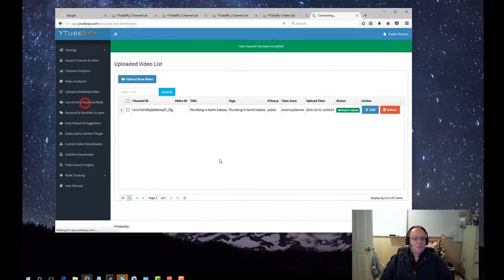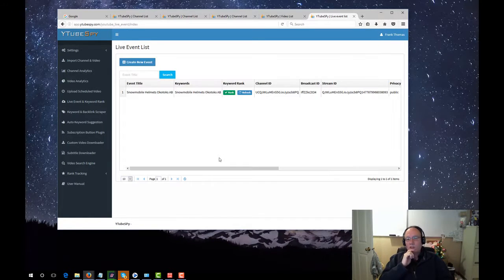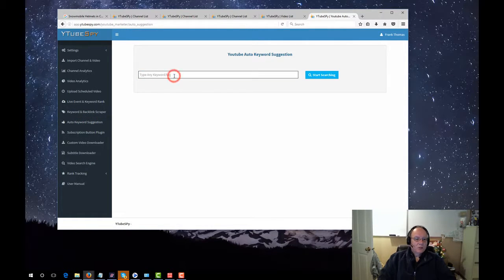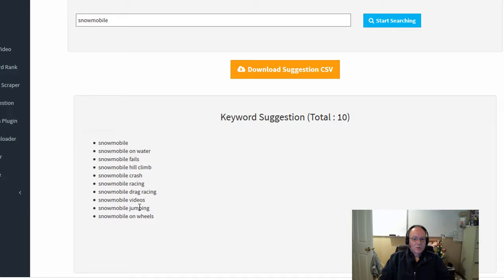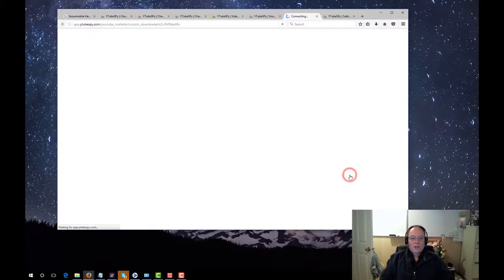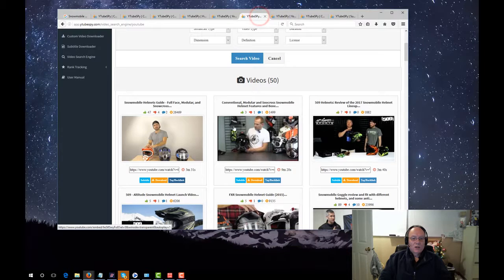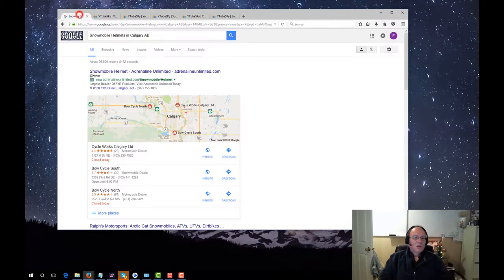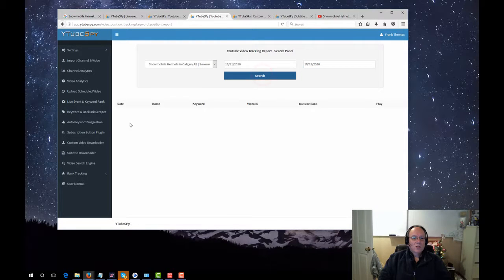Complete Review YouTube Spy - 30 Minute Overview